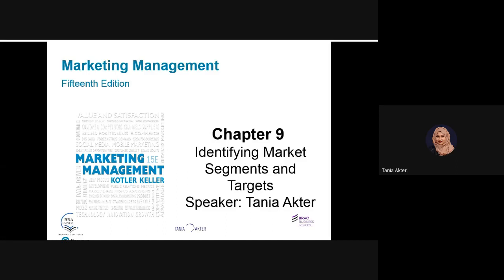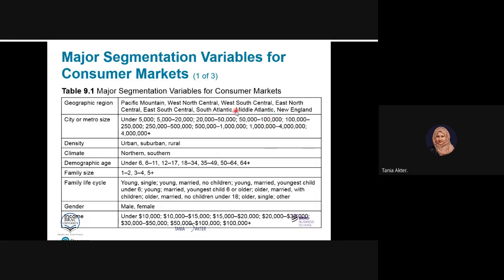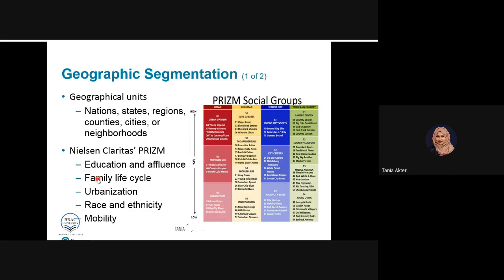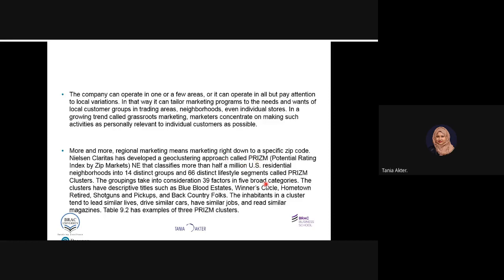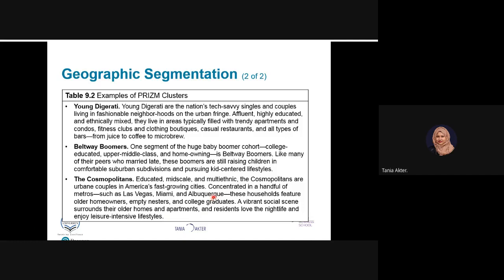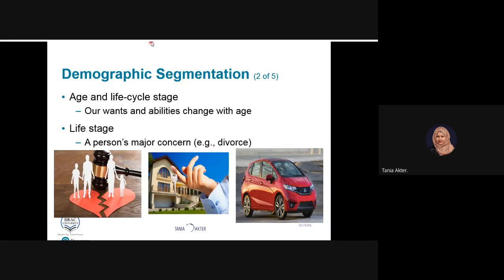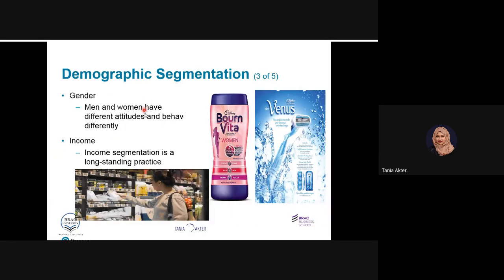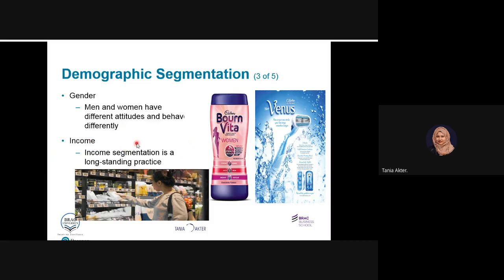Part 1, Ch 09,TAK